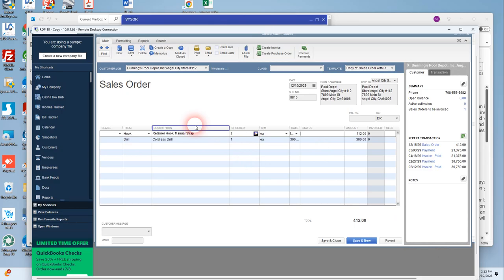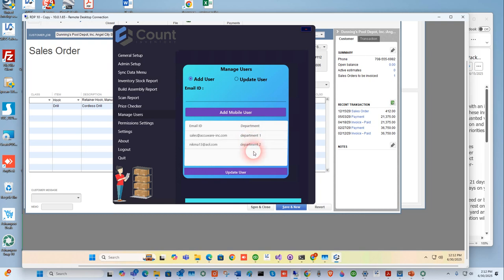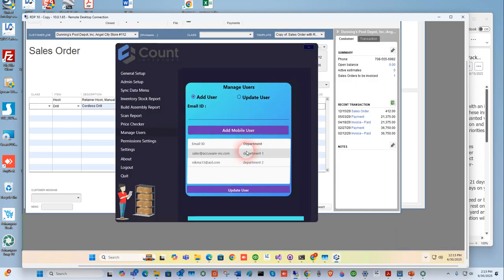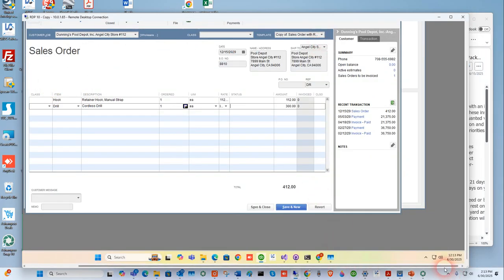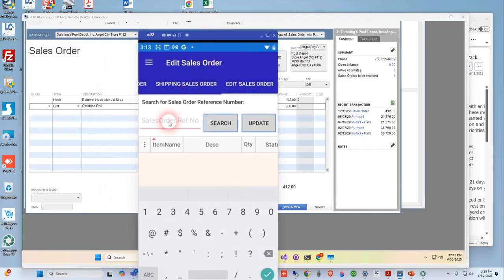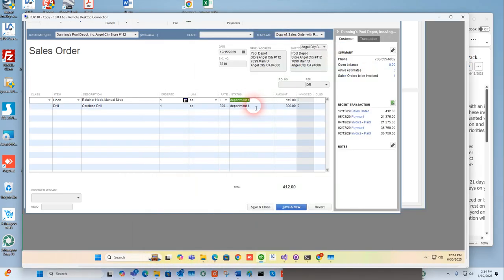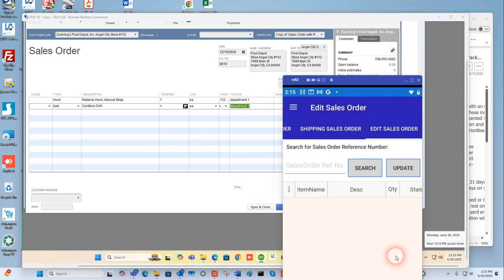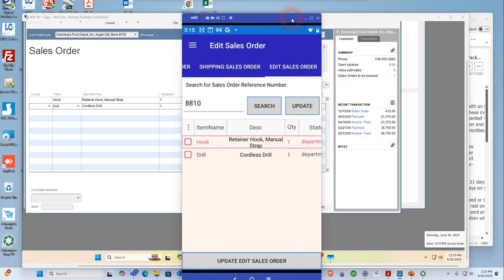Shop Floor tracking with QuickBooks Enterprise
Demo shows how to use Accuware Count Inventory Android app with QuickBooks Enterprise for Shop floor operations. Using methods shown in this video a user can track jobs through a shop floor process using Barcodes and/ or Android users to add status values to an order to provide real time updates on shop orders.  Here the user uses Sales Orders as work orders.